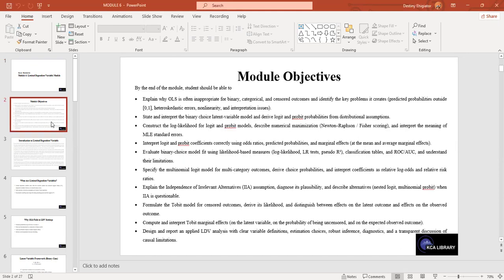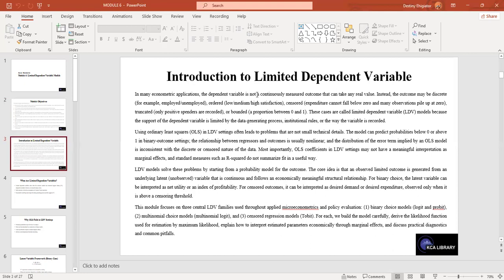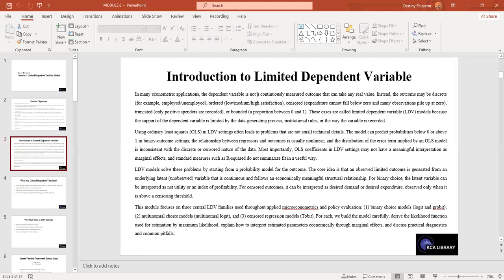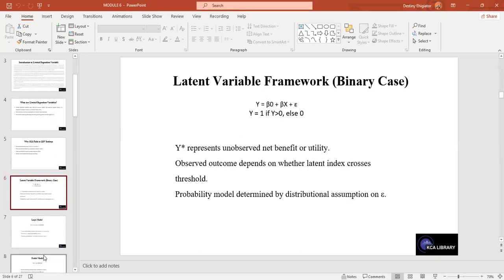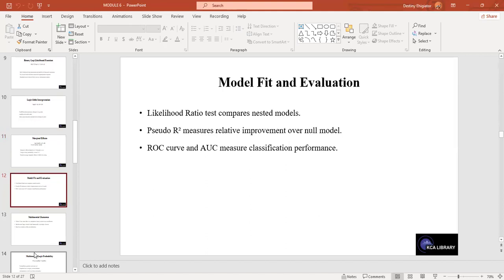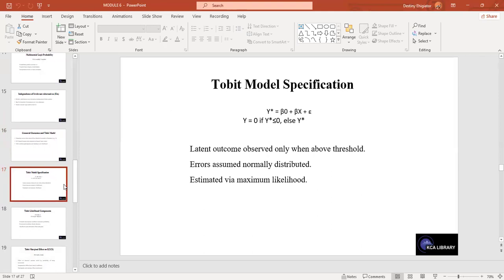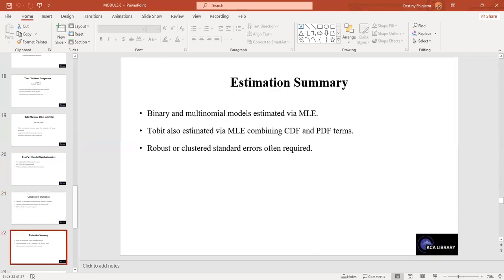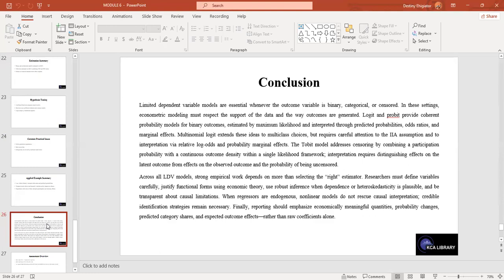Econometrics (Limited Dependent Variable)